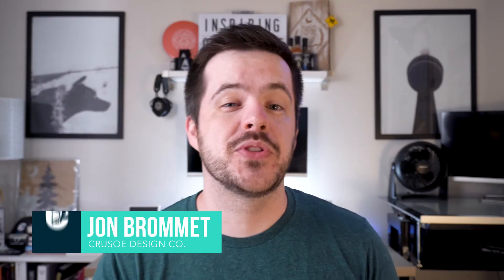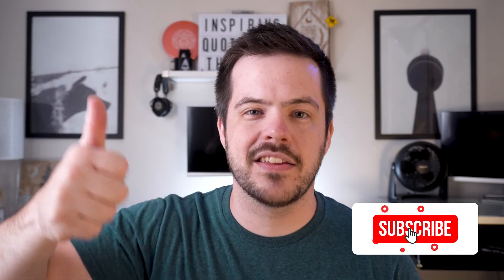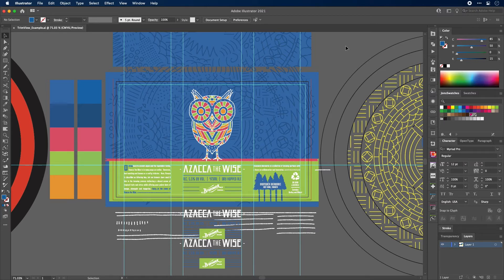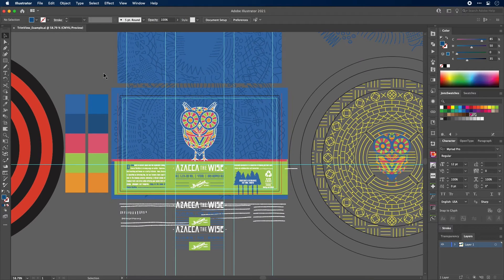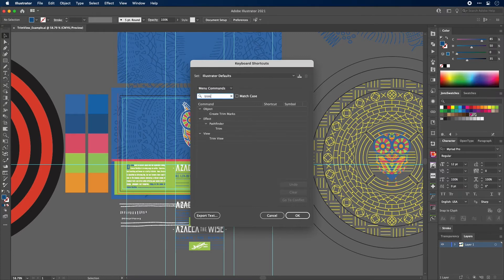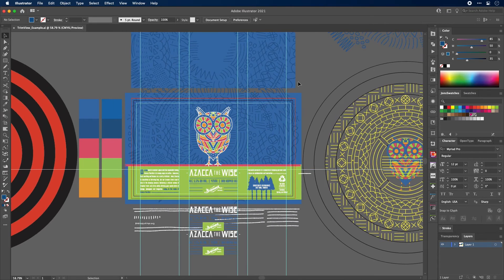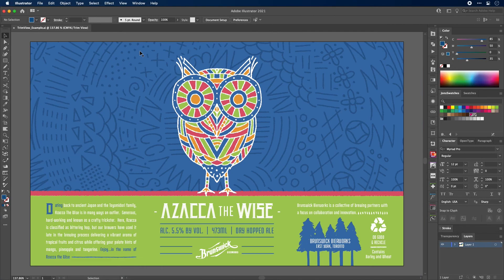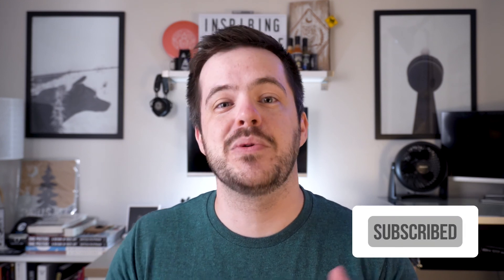Trim View: Hide The Mess With 1 Click In Adobe Illustrator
Learn how to use Trim View in Adobe Illustrator to hide all the distractions on your canvas instantly. No need for complicated masks, layers, or anything else. Hide your messy canvas and just see the art board with trim view in Adobe Illustrator. We'll even setup a  keyboard shortcut to make this feature effortless.

If you have any questions or have an Adobe / Design related question, pop it in the comments below!

Take Full Classes on Skillshare:
- With one affordable subscription, you get access to all of my classes, plus thousands more from other amazing teachers.

Prefer to Buy Individual Classes?
You can also purchase this class individually (and keep it forever)

Follow Me Online:
Find me on all major social media platforms — Instagram, YouTube, TikTok & more — @CrusoeDesignCo
for links, merch, and more.

About This Channel:
This channel is where I share design tutorials, class trailers, and creative tips for Adobe Illustrator, Procreate, branding, logo design, and more.